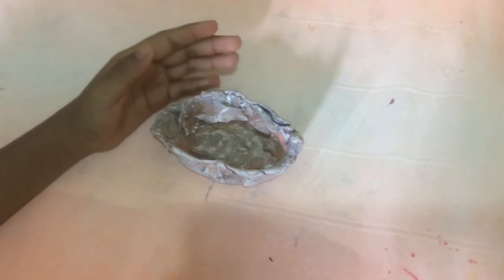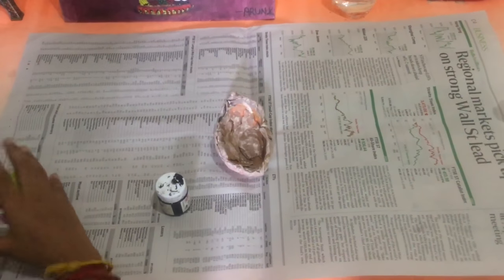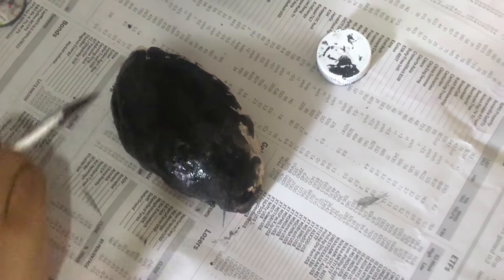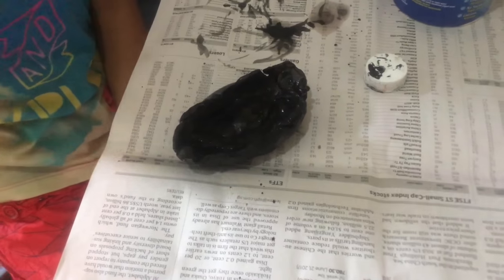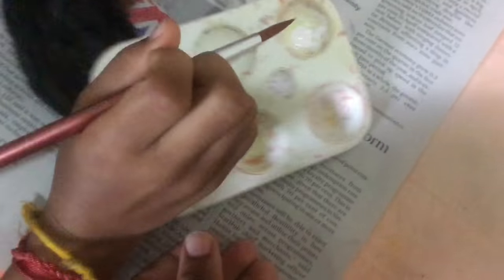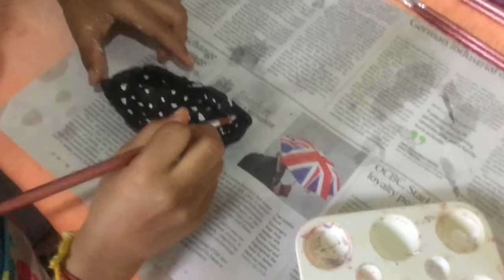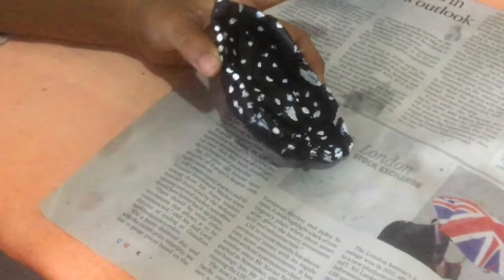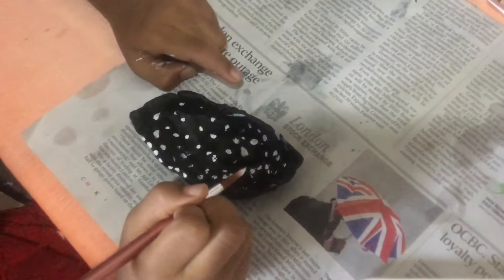Pot Painting.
Vasundhara painting a pot .
The pot she has made by herself.
(In English).